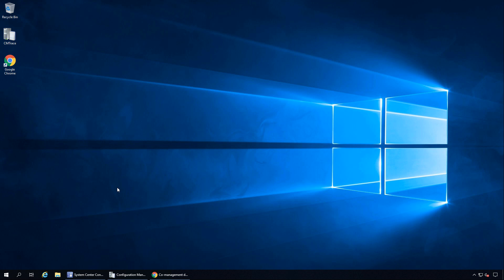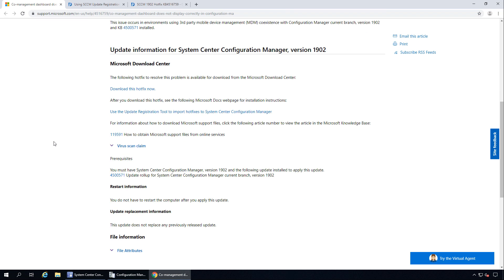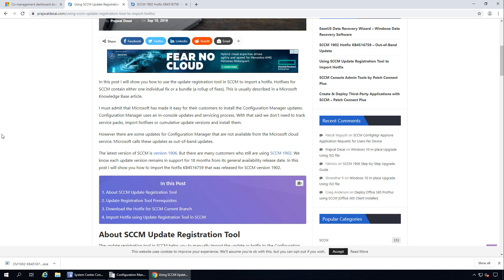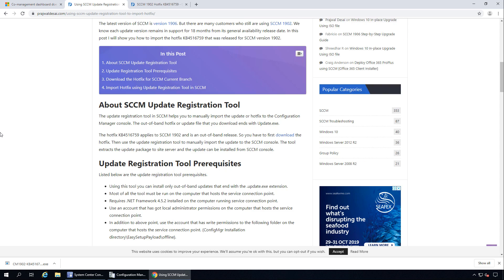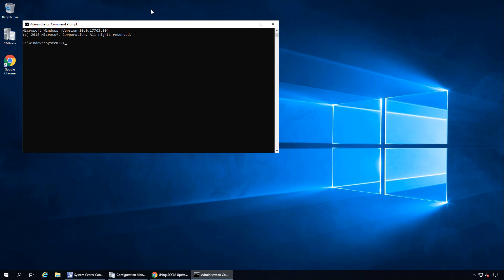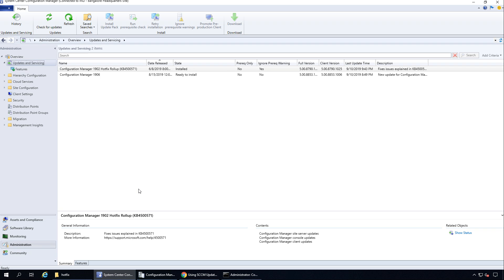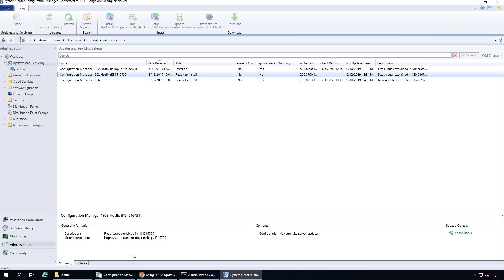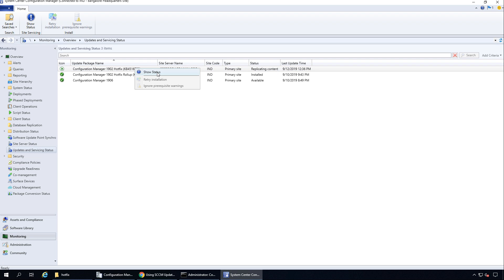SCCM Update Registration Tool and SCCM 1902 Hotfix KB4516759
This video covers the about the SCCM Update Registration Tool that helps you to import an out-of-band update in SCCM and SCCM 1902 Hotfix KB4516759 installation.